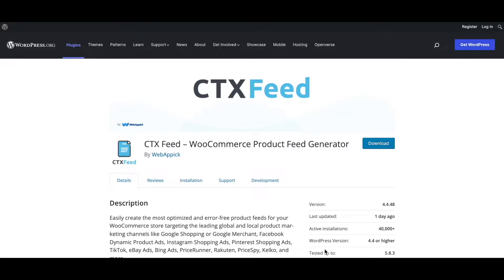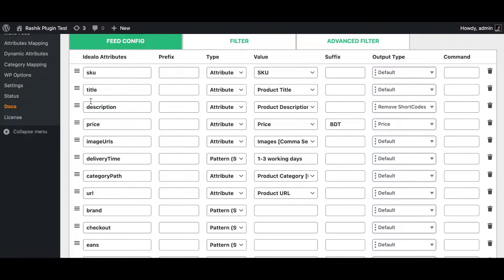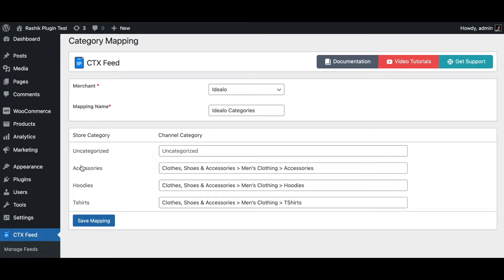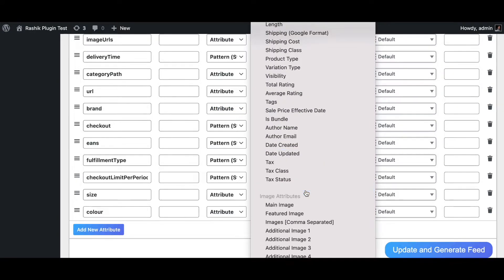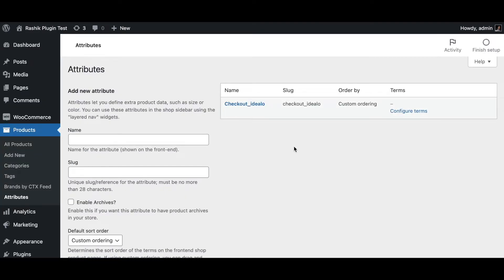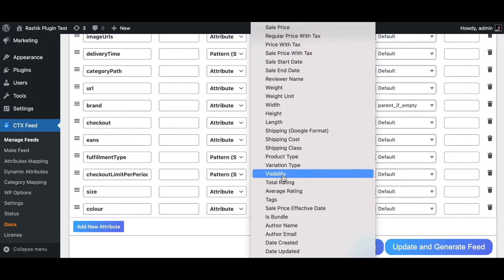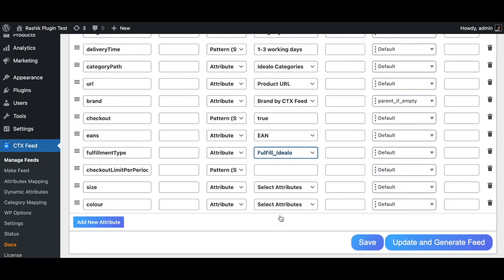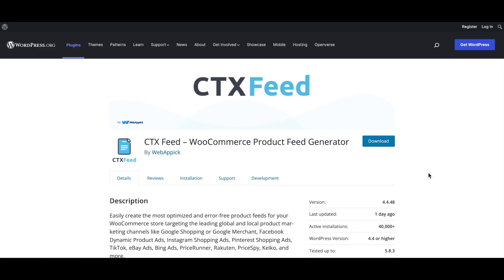Create WooCommerce Product Feed For Idealo | CTX Feed | WooCommerce Product Feed Manager - WebAppick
In this video, you will learn how to create a WooCommerce product feed for Idealo by using the CTX Feed - WooCommerce Product Feed Generator plugin.

Idealo is a German-based online shopping product and price comparison platform that makes your online shopping journey easier. It offers an excellent opportunity for online shop owners to showcase their products to deal-hunting customers in Germany and the UK. In addition, Customers can also compare product images, ratings, and more to get their best deal.

Like any other marketing channel, you can create idealo feed for your woocommerce store with the CTX Feed plugin.

So, let’s watch the full video to learn what is idealo, how to create woocommerce product feed for idealo and how you can create or set up idealo feed for your woocommerce store with the CTX feed plugin.

Chapters:
0:00 Introduction
0:14 Create Feed for Idealo
0:25 Choose Idealo template
0:55 Idealo Attributes
1:01 SKU
1:20 Title
1:25 Description
1:29 Price
1:43 Image Urls
1:50 Delivery Time
2:11 Category Path
2:26 Category Mapping
3:06 Product URL
3:14 Brand
4:22 Checkout
6:34 EANs
7:29 Fulfillment Type
8:12 Checkout Limit Per Period
8:27 Size and Color
8:40 Add New Attribute
8:58 Update and Generate Feed